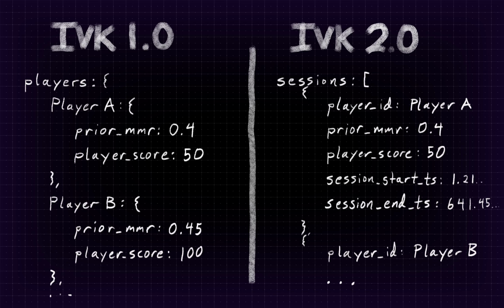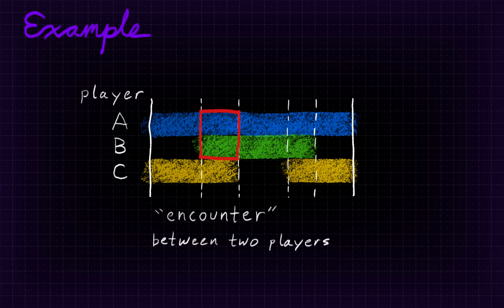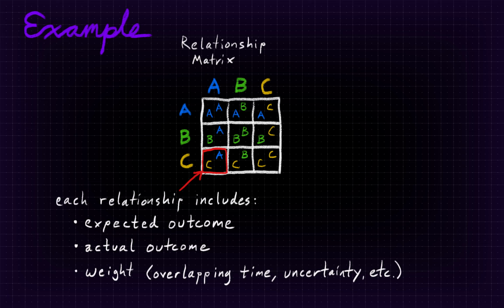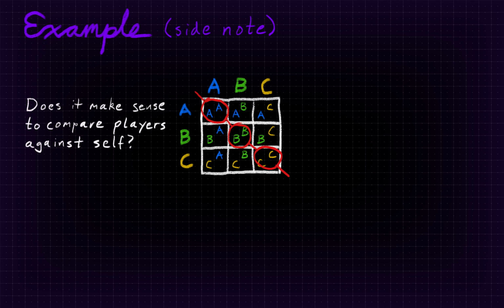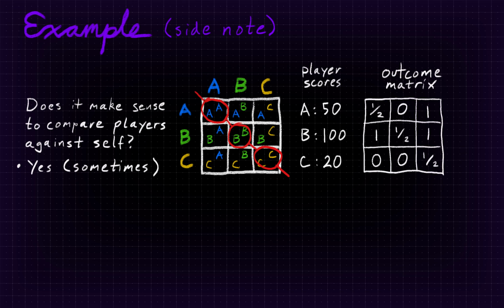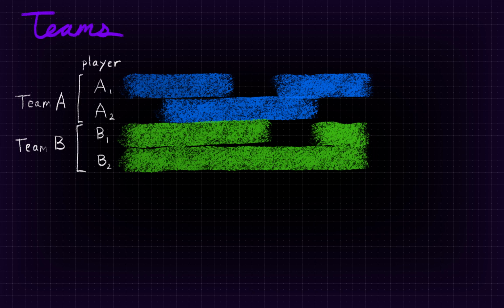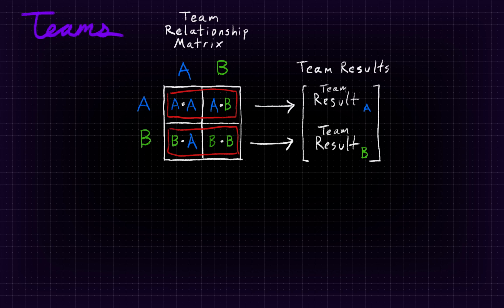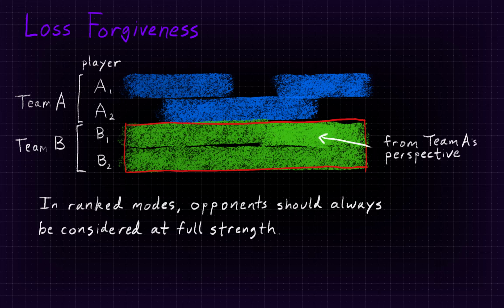Session Modeling in IVK Skill 2.0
A quick explanation of how player session data is used to construct skill-rating updates in v2 of the IVK Skill API.